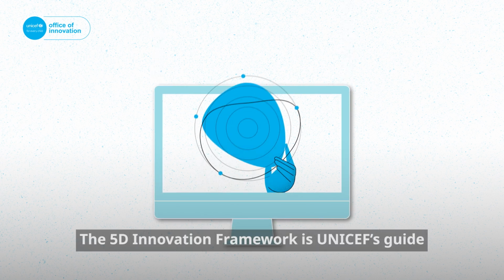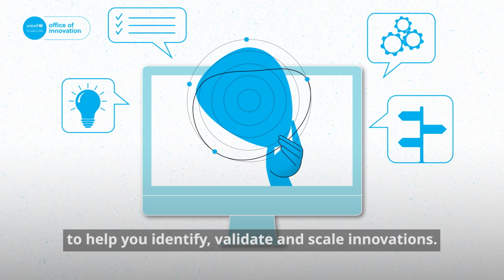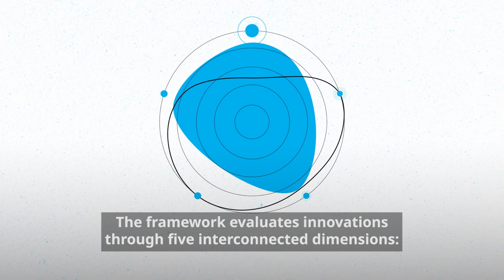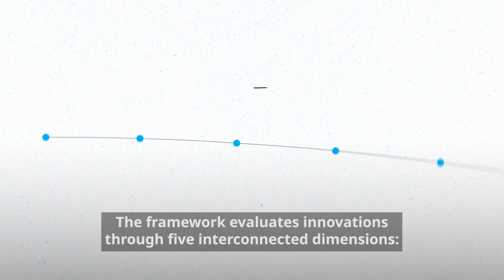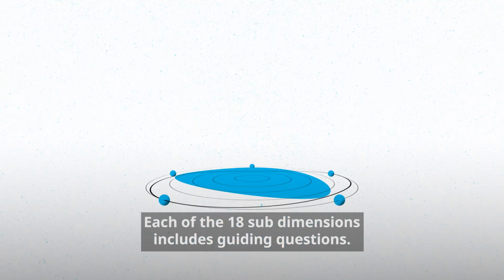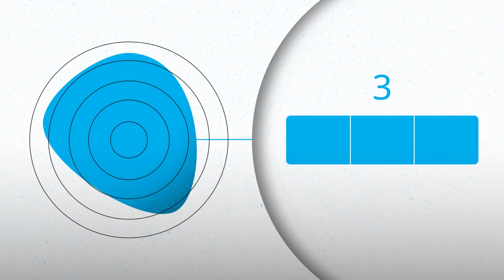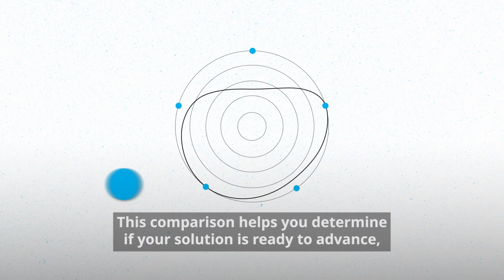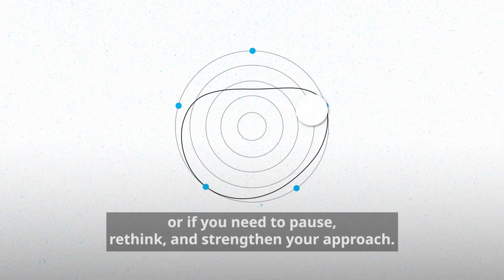How to use the 5D Innovation Framework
The 5-Dimensional (5D) Innovation Framework is UNICEF’s tool for identifying, validating and scaling innovations – but how do you apply it in practice? In our first 5D video we introduced why the Framework is an important tool for innovators. In this video, we will take a closer look at the 5D Innovation Framework itself and how to apply it.

Through guiding questions innovators can score their solutions across five key dimensions - innovation, business model, impact, scalability and risk - and 18 sub-dimensions. By comparing the results against pre-defined thresholds, a stage-gate approach is applied to scale innovations. For decision-makers at UN-agencies, governments and private sector companies, the 5D Innovation Framework helps you to better prepare for your innovation journeys, ensuring you maximize resources and create impact that lasts.

Learn more and find the free-to-use 5D Innovation Framework and 5D Web Assessment Tool